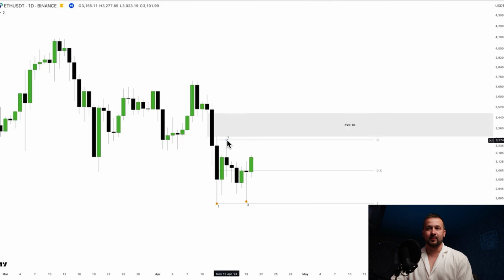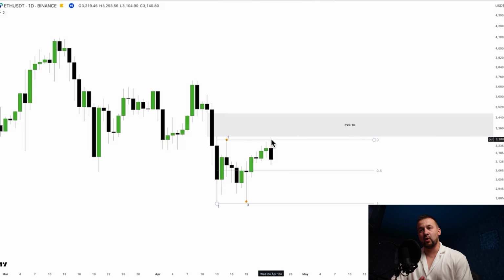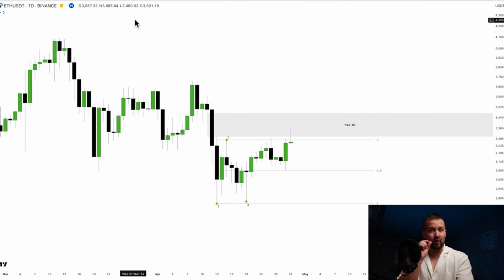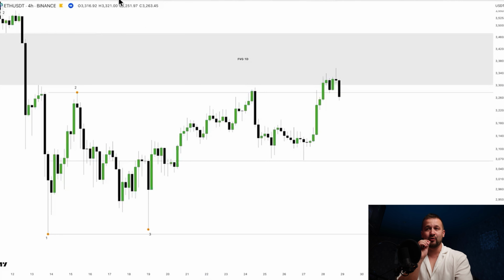My Simple Trading Strategy That Russian Traders Use to Make Money